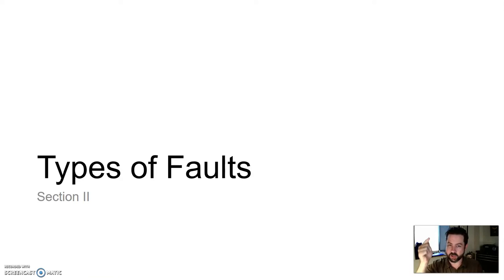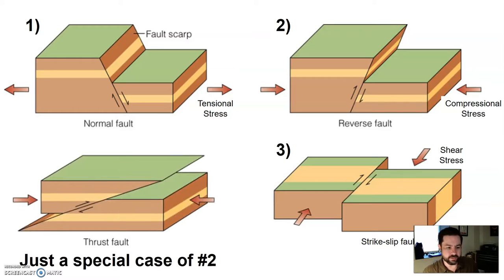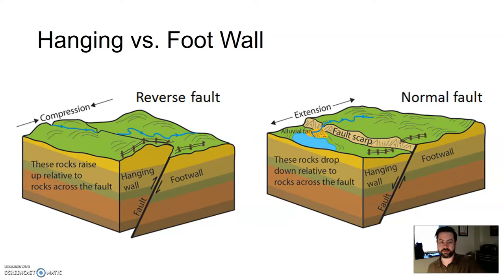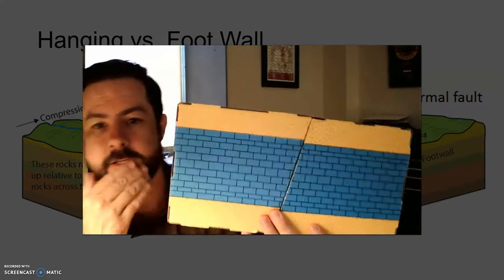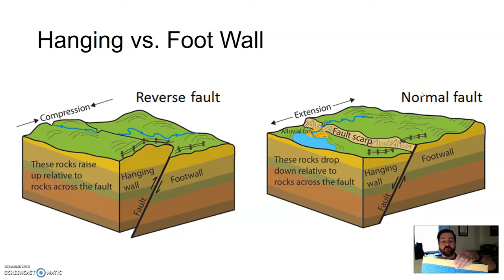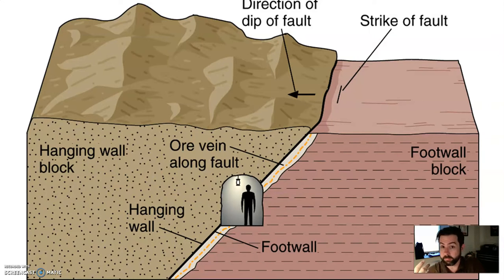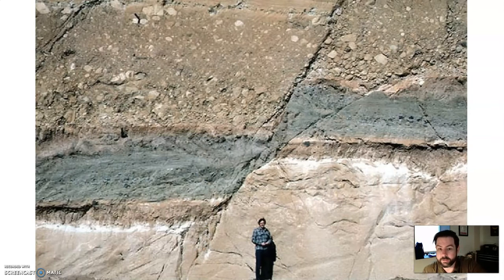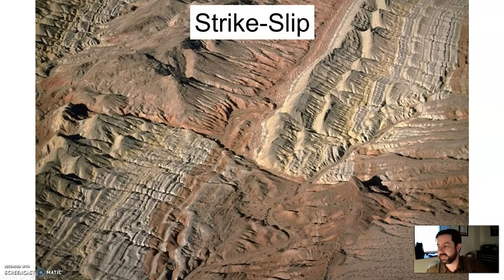Live Online GLG101IN - Unit 3 Lecture Section 2